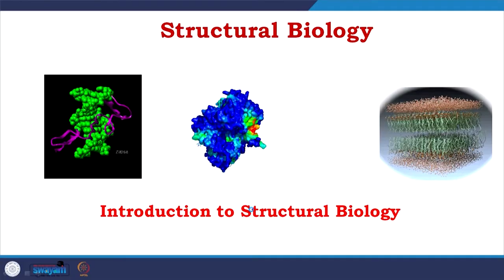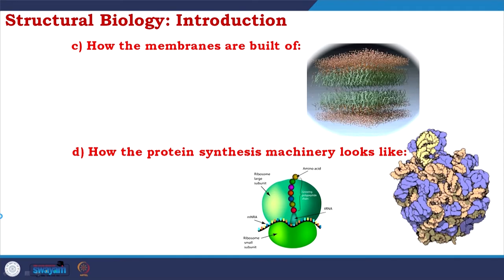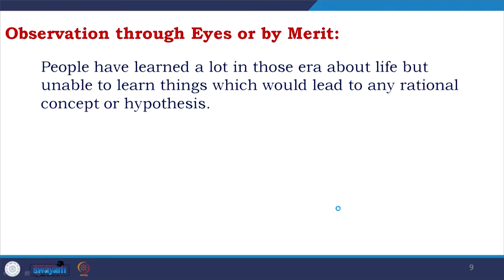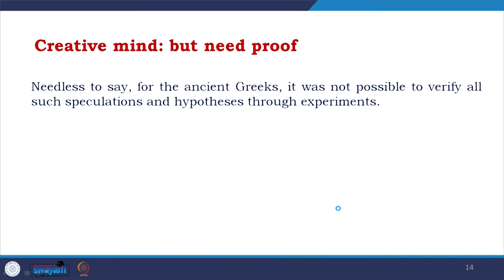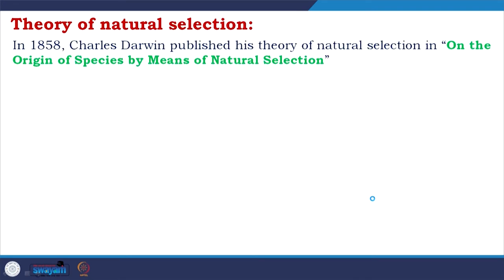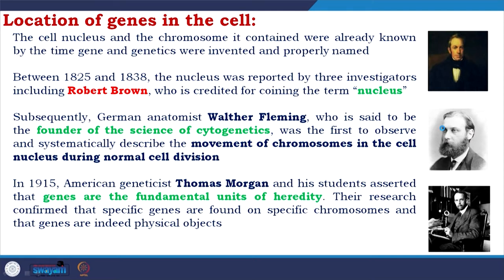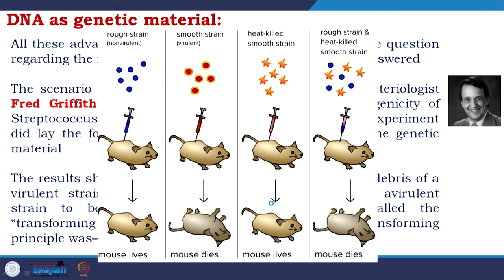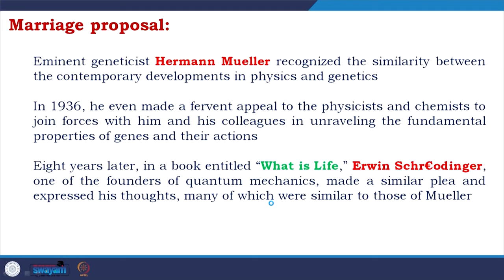Introduction: Why to Study Structural Biology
This lecture is a part of a Introduction module which focuses on basic things required to understand this course. The flow of history of biological inventions has been discussed in this part. Also, it talk about what is the difference between seeing through eye or seeing through brain with the biology prospect which is significantly supported by structural biology.